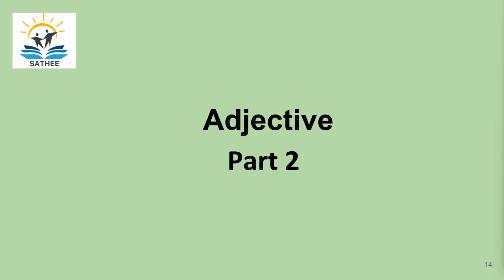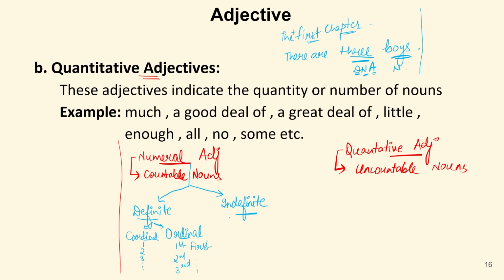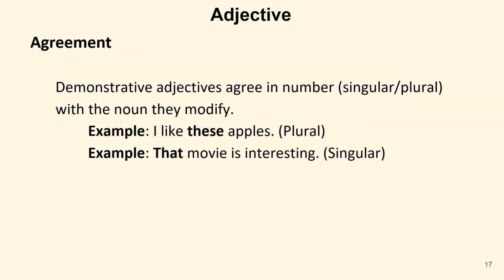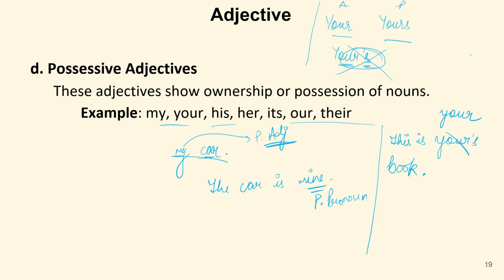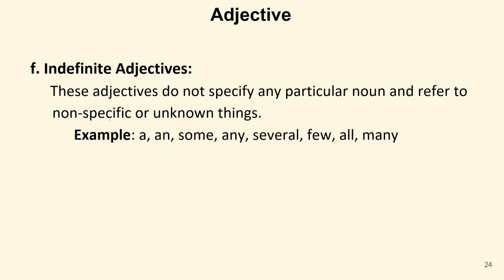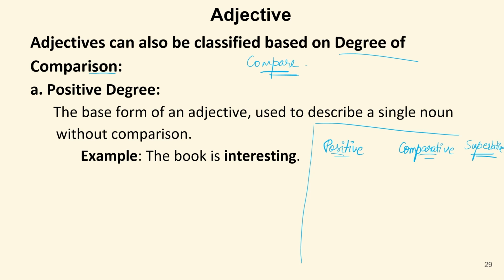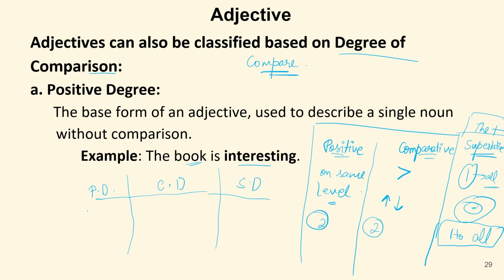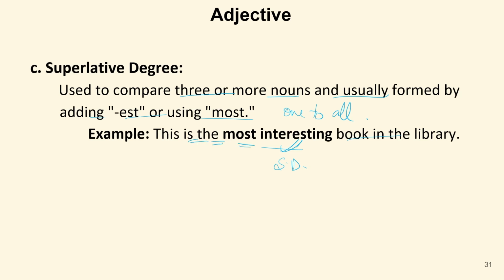Descriptive Quantitative Possessive and Numerals Adjectives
In this video, we have covered some concepts of descriptive adjectives, quantitative, passive and numerals adjective.

📡 Key Features:
Syllabus-focused Content